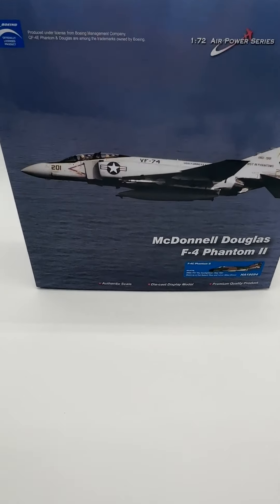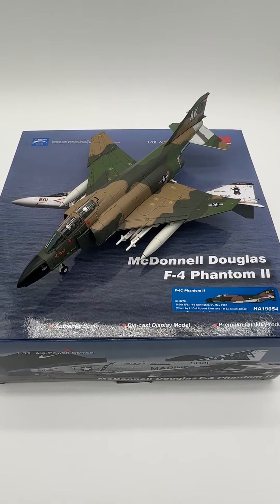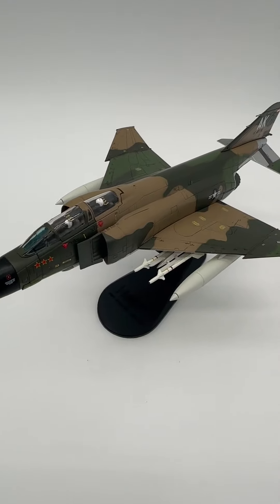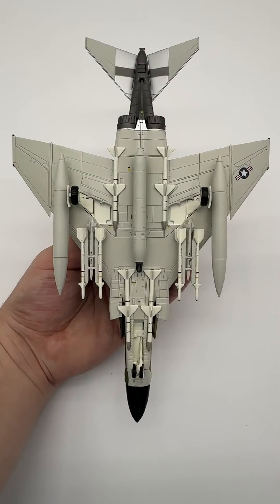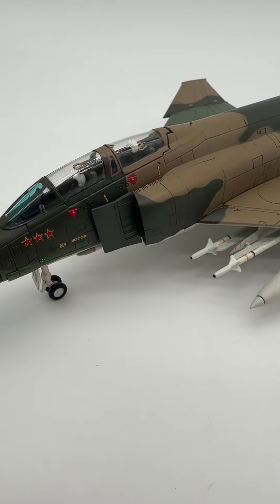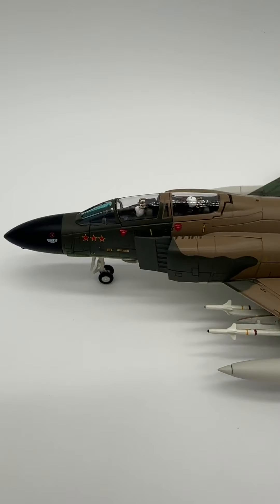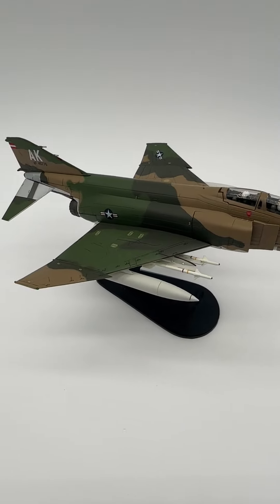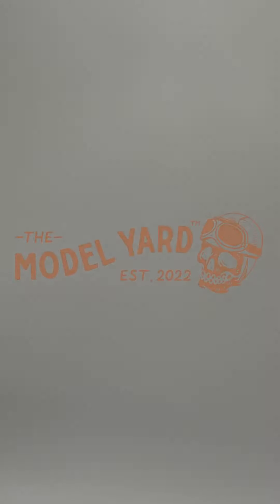F-4C Phantom II "The Gunfighters" Die-Cast Model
Critically acclaimed for its service to many nations worldwide, the McDonnell Douglas F-4 Phantom II has created a long-standing legacy in the aviation world. With over 6 decades of consistent operation, this multirole fighter jet has stood the test of time. Even though its first flight was in May of 1958, the Phantom still operated in many countries active-duty Air Force, including Greece, Japan, and Israel in the 21st century.

 The aircraft was used extensively in Vietnam, where most people will recognize its iconic shape, serving as a frontline fighter for the United States. It carried a massive payload of ordinance, including guided and dumb bombs, rockets, air-to-ground missiles, and even feared air-to-air weapons such as the AIM-9 Sidewinder and the AIM-7 Sparrow missile. There was one thing missing though on introduction, which was the internal cannon that most fighters carried. This was soon retrofitted throughout the conflict, as it was decided that mainline aircraft must carry an internal gun, for use against maneuvering targets.
Throughout the years, a total of over 5,000 F-4 Phantom IIs have been made, across dozens of variants, serving all around the globe. This specific one from the 389th “Gunfighters” is famous though for it’s 3 aerial victories, flown by Lt Col. Robert Titus and 1st Lt. Milan Zimer, who took down multiple enemy aircraft with the Phantom’s powerful weaponry. Die-Cast version features engraved panel lines, an authentic livery, display stand, and accurate weaponry of this same prestigious F-4C Phantom II. Measures 9.75” in length with a 6.25" wingspan at 1:72 scale.

• Features a high-quality paint scheme, etched panel lines and pad printed decals that reflect its real-life counterpart.
• All antennas, reflective lights, and surface details have been carefully added to the model.
• Includes deployed or retracted landing gear, full set of weaponry, fuel tanks, and display stand to show the aircraft in flight.
• Has an opening canopy and pair of pilot figurines that can be placed in the cockpit.
• Measures 9.75”l with a 6.25” wingspan at 1:72 Scale.
• Highly collectible and officially licensed model.